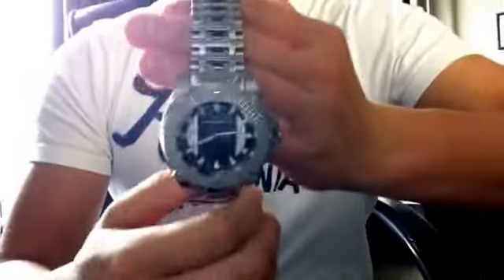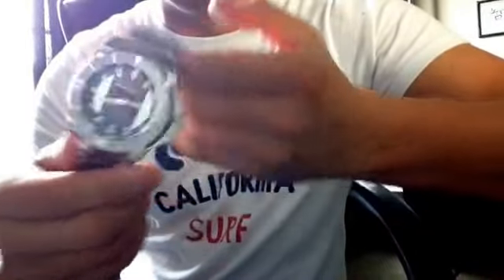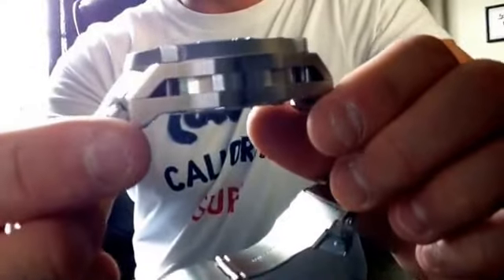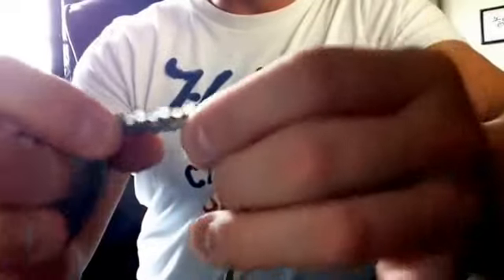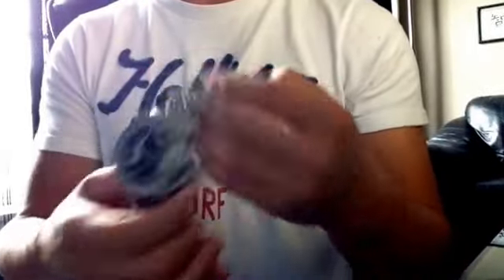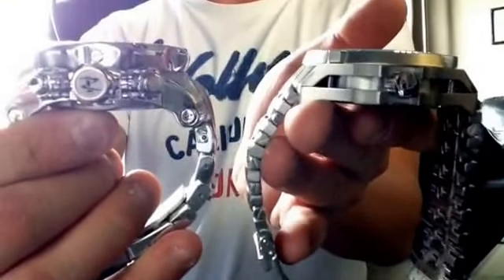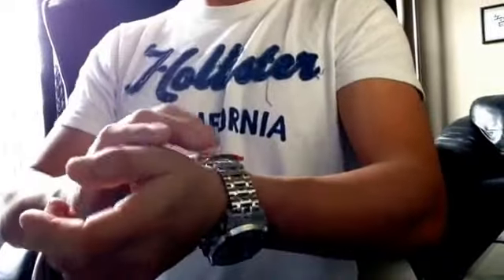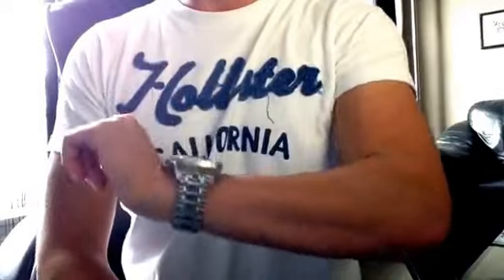Android USA | Android Silverjet Watch